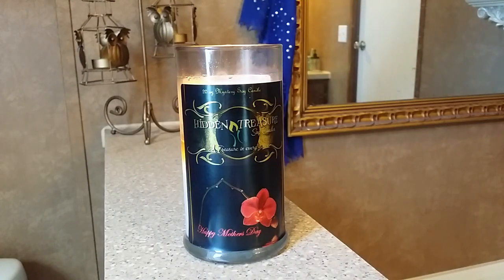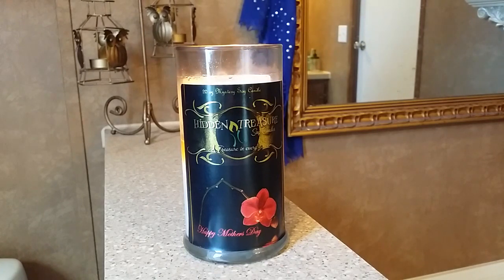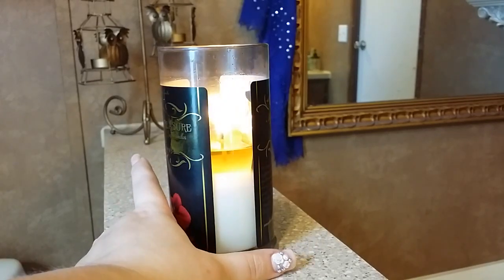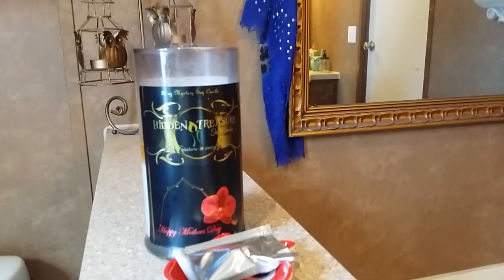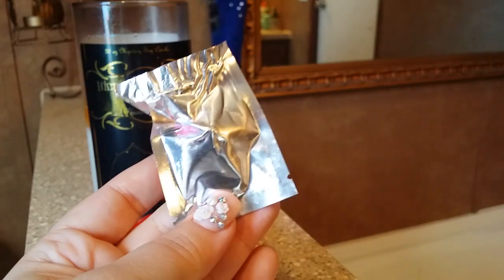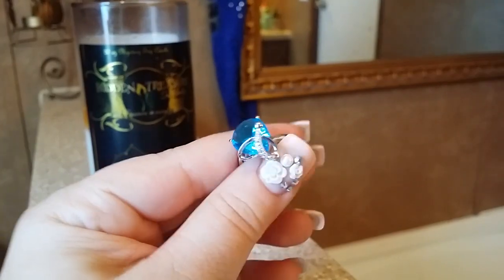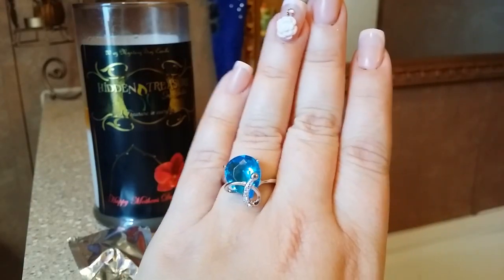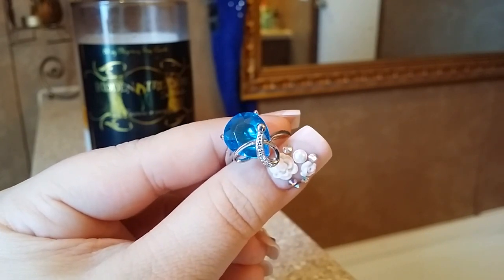Hidden Treasure Candles: Mother Day Reveal!